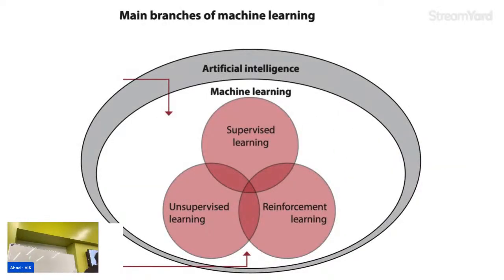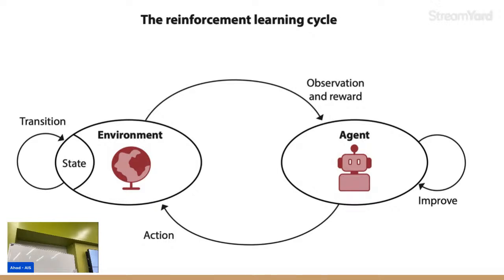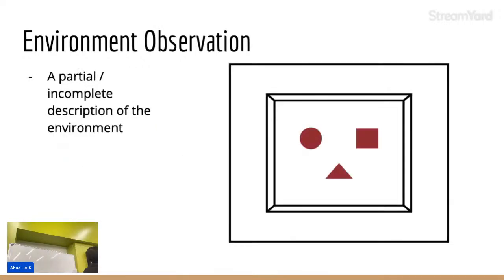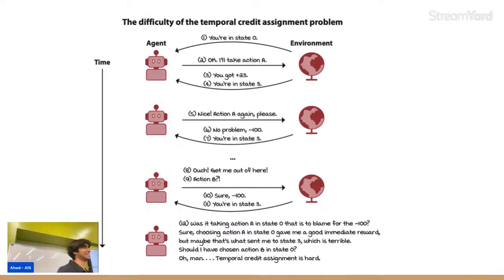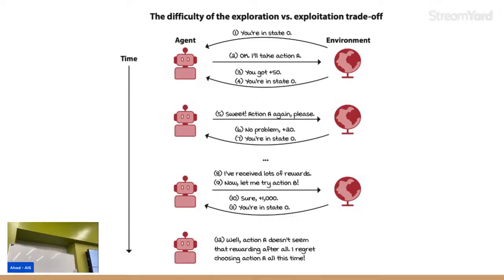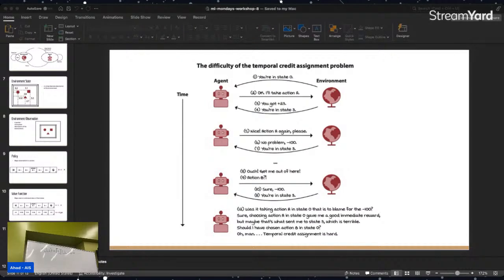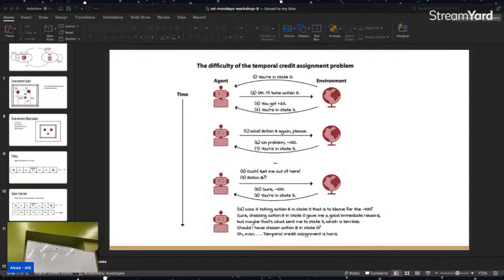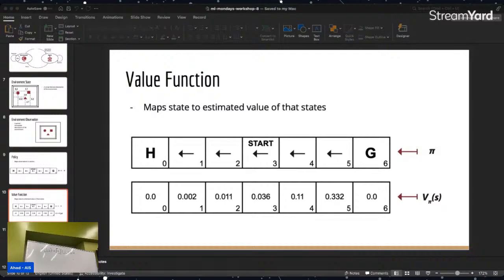ML Monday Ep. 8 | Introduction to Reinforcement Learning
🤖 ML Mondays Workshop | Dive into AI & Deep Learning!

Join us on ML Mondays! Hosted by Ahad Jawaid. Our goal? To help you understand AI, deep learning, and empower you to navigate the applications prevalent today.

📌 Our Roadmap:

Deep Learning Intro

Transfer Learning & Deploying Models

...and more including Computer Vision, NLP, Speech Processing, Reinforcement Learning!

🔗 Check out the link for the course roadmap and join us to embark on an enlightening journey into the world of AI!